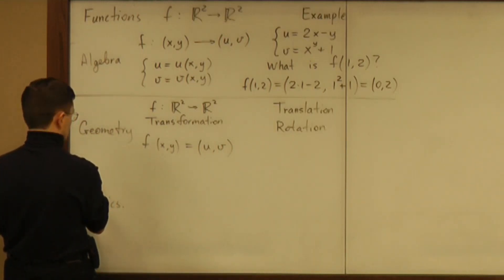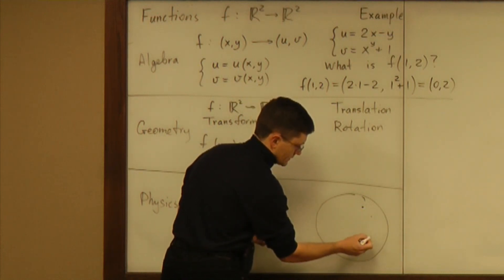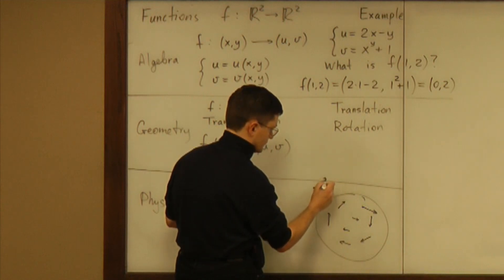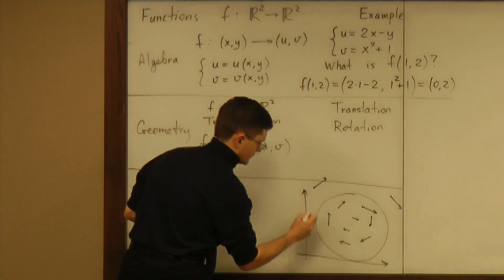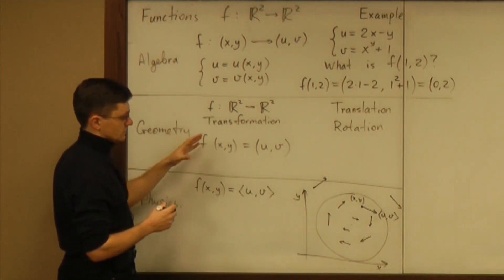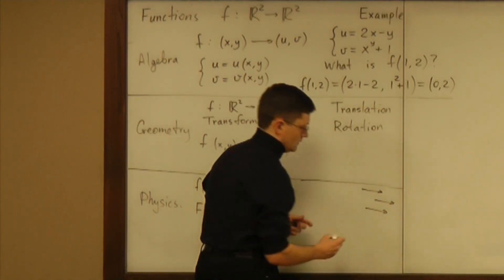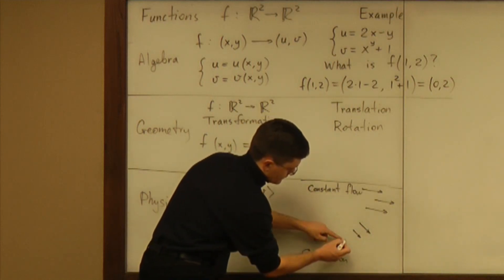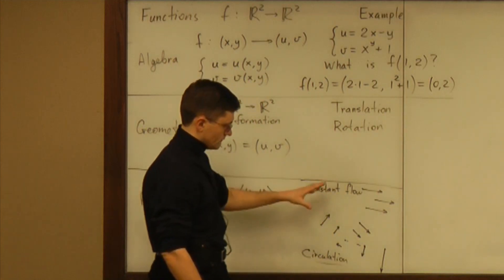Lecture 2012.01.27 Part 03/9 Functions from Plane to Plane - Physics Approach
Vector field interpreted as a function from a plane to a plane. Examples: constant flow, circulation.